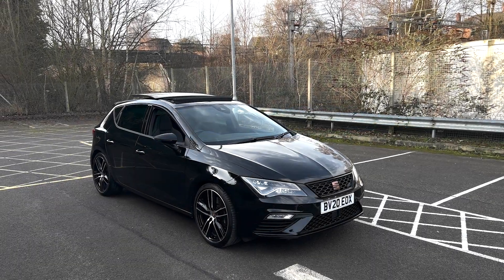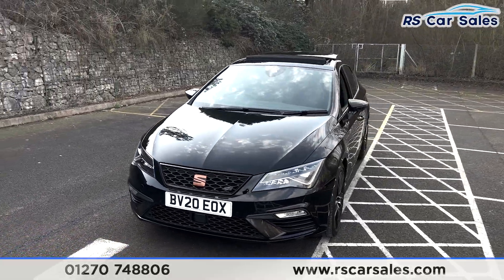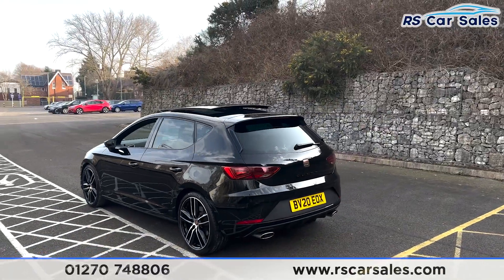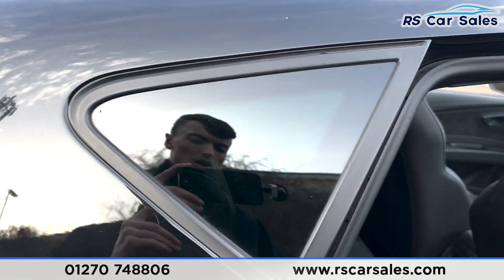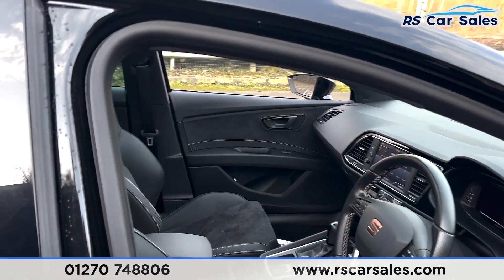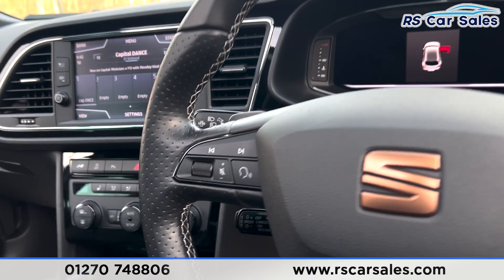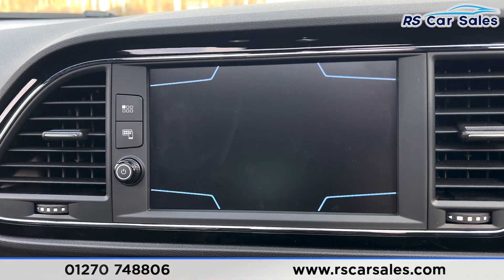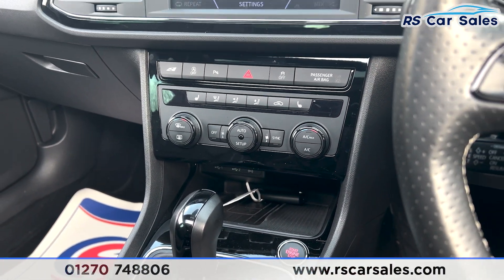SEAT LEON TSI CUPRA LUX DSG | RS Car Sales BV20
New Service / New MOT / Unmarked 19" Alloy Wheels / Rear Privacy / Midnight Black Exterior Paintwork / Half Leather Alcantara Cupra Sports Seats / Heated Seats / Digital Dash / Navigation / Wireless Charging / Rear Camera / Front + Rear Parking Sensors / DAB Radio / Bluetooth Phone Abd Media / Smart Phone Interface / Drive Select / Adaptive Cruise Control / Multifunctional Steering Wheels With Paddle Shift / Auto Light With High Beam Assist / Power Folding Mirrors This Car Could Be Sat On Your Driveway Tomorrow Morning - Free Next Day Nationwide delivery available - HD video walk round + Video test drive for all cars on our website - Multi Award winning dealer - HPI Clear - Part Exchange Always Welcome - Low Rate Finance Available - Credit and Debit card facilities - We can tax the car on your behalf ready to drive away - Extended Warranties Available - View our website for many more images.